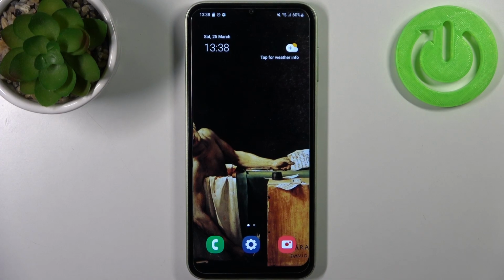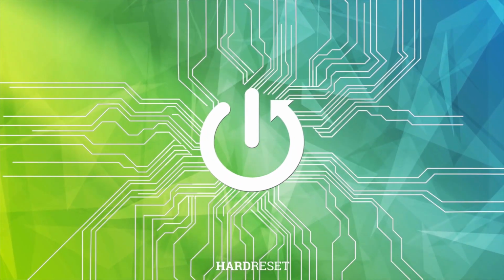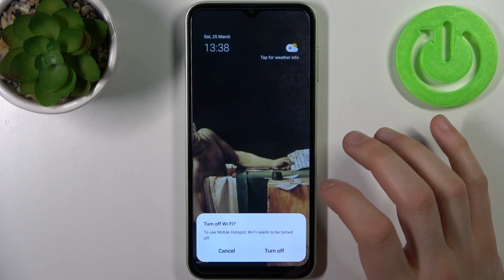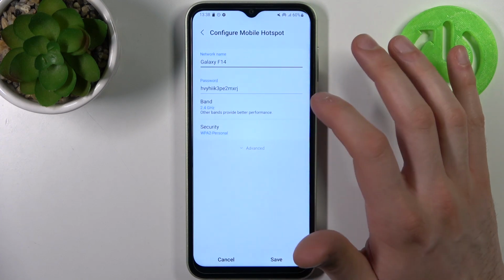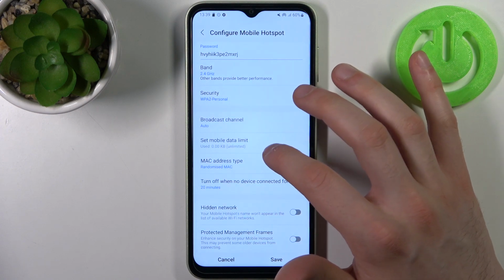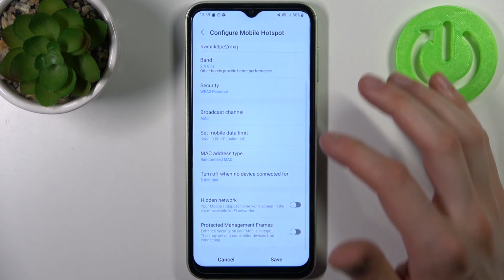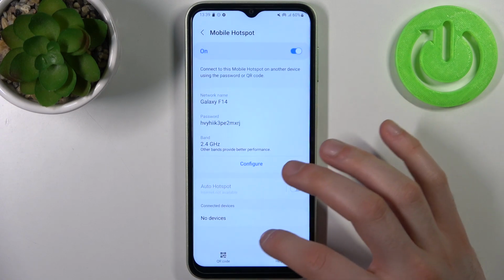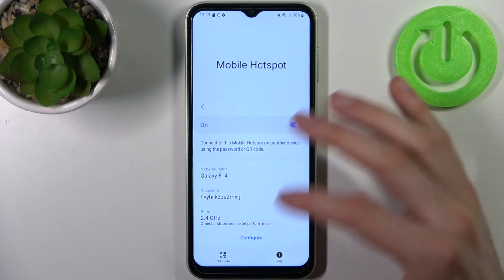How to Activate Portable Hotspot on SAMSUNG Galaxy F14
Find out more info about SAMSUNG Galaxy F14:
If you're looking to share your XIAOMI Redmi A1 Plus's internet connection with other devices, you can do this by turning on the portable hotspot feature. In this video, we'll show you how to enable the portable hotspot on your XIAOMI Redmi A1 Plus and how to set up that feature.

How to turn on Portable Hotspot on SAMSUNG Galaxy F14? How to enable Portable Hotspot on SAMSUNG Galaxy F14? How to activate Portable Hotspot on SAMSUNG Galaxy F14?